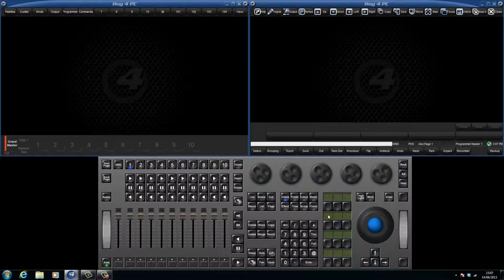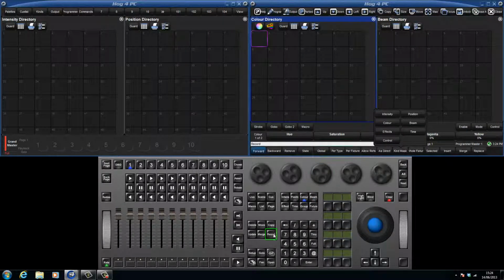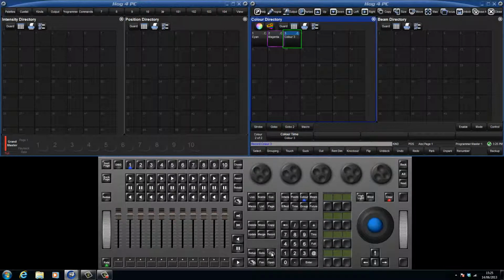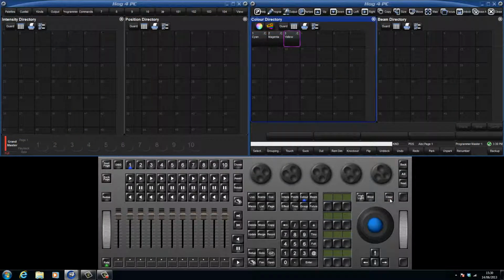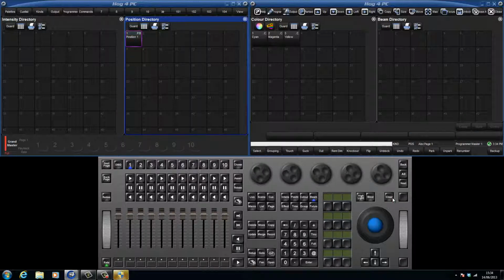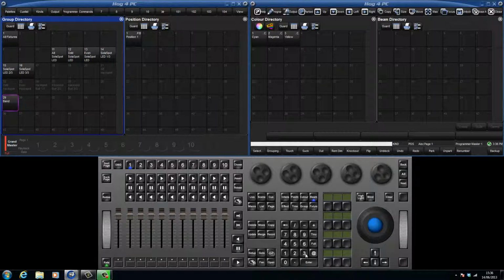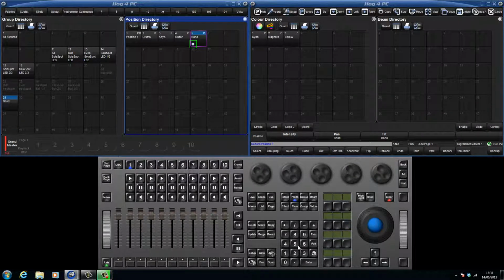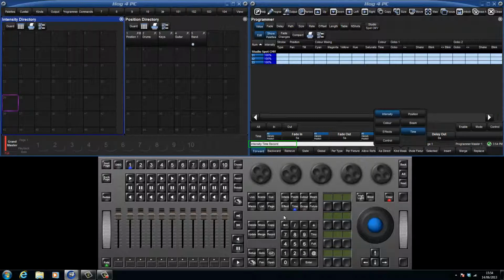Hog 4 Training Video 6 Using Palettes